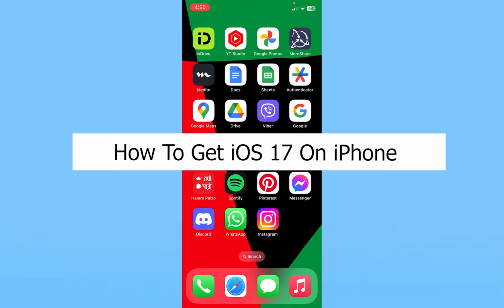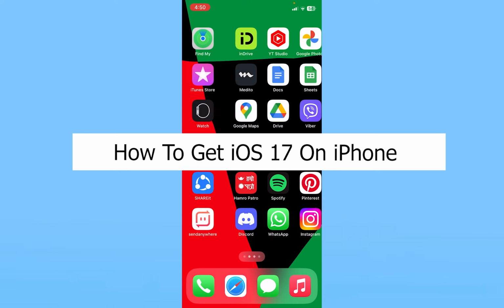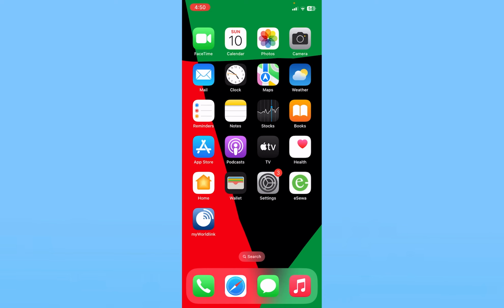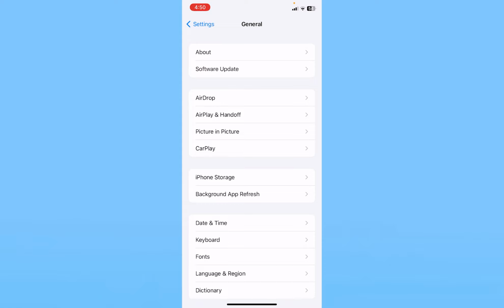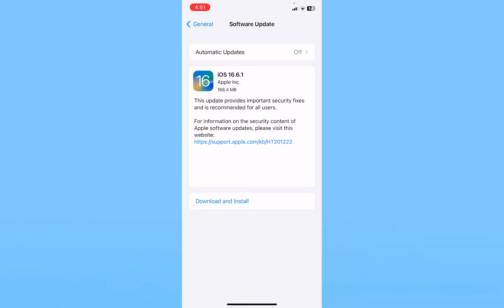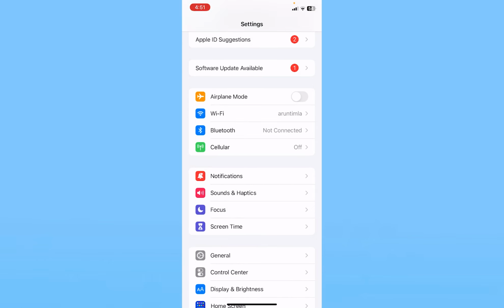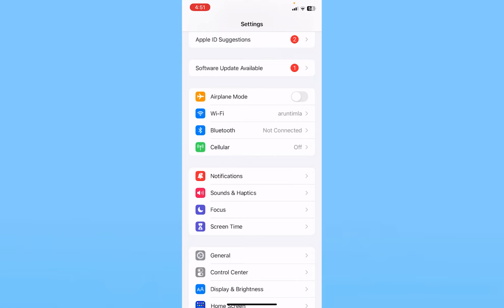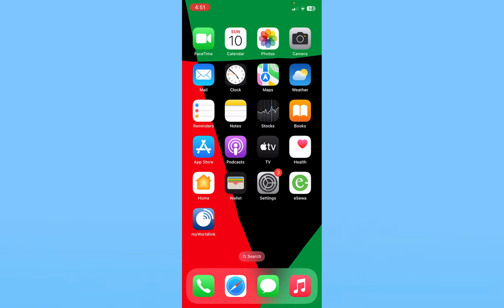How To Get iOS 17 on iPhone (Download & Install)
Confused about how to download and install iOS 17? In this tutorial, we'll walk you through the steps to get iOS 17 on your iPhone. Stay up-to-date with the latest features and enhancements – it's easier than you think!